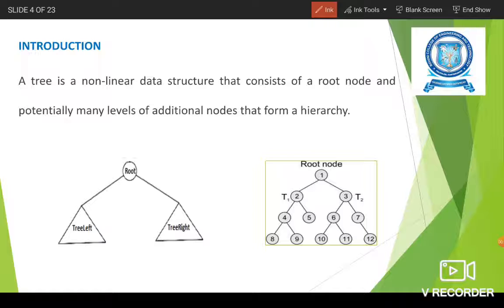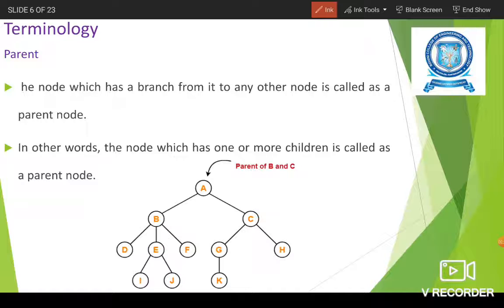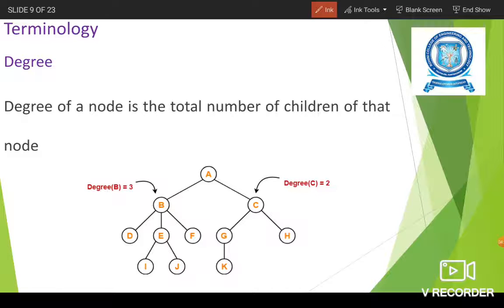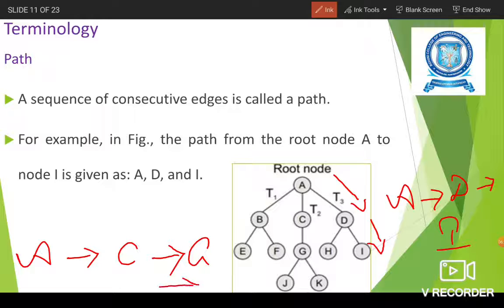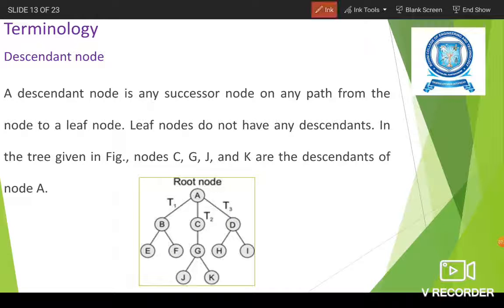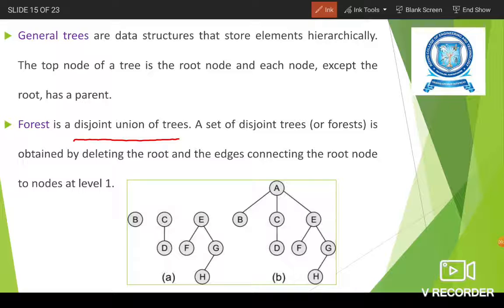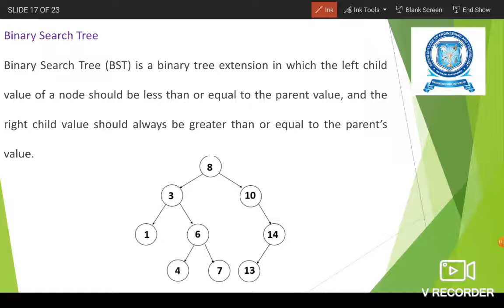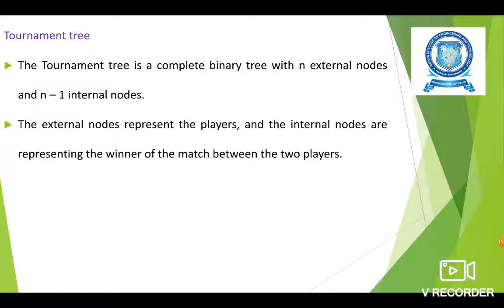U.III CS8391 DS TREE ADT